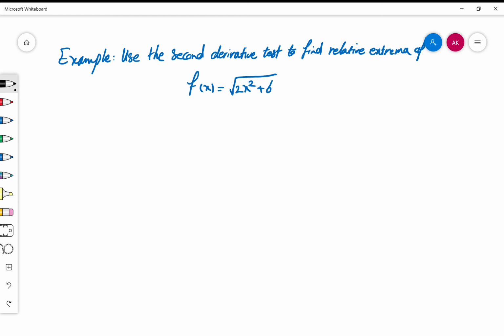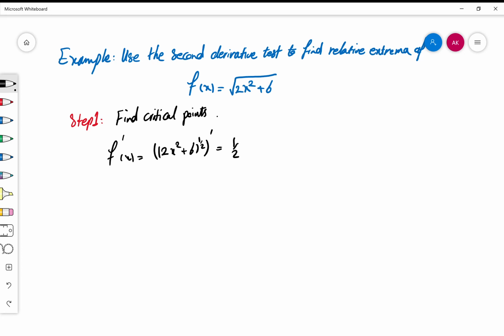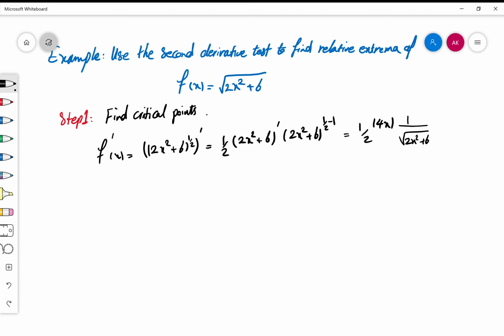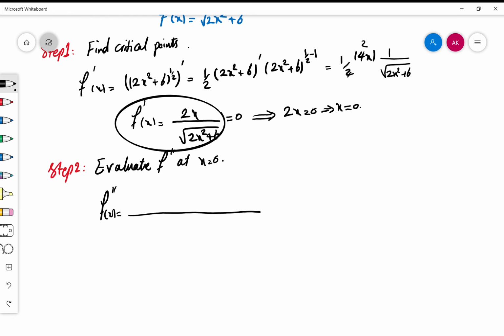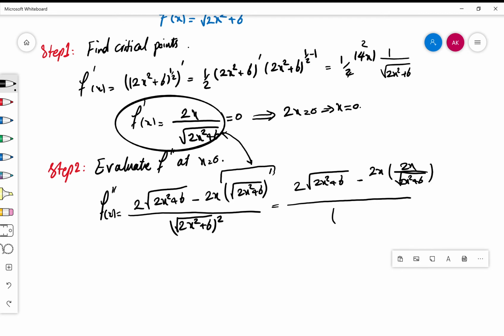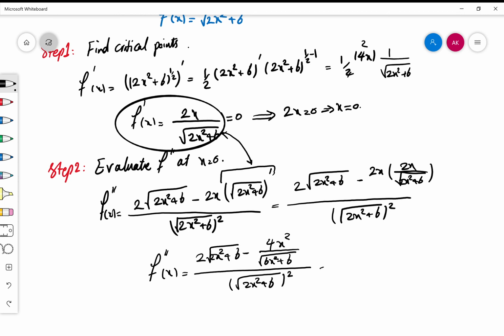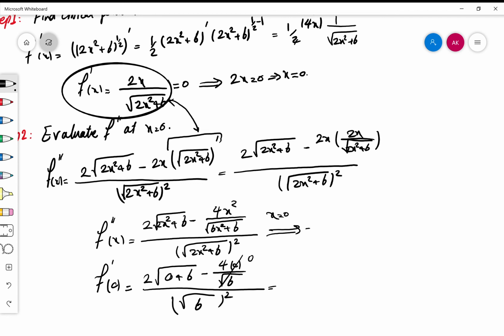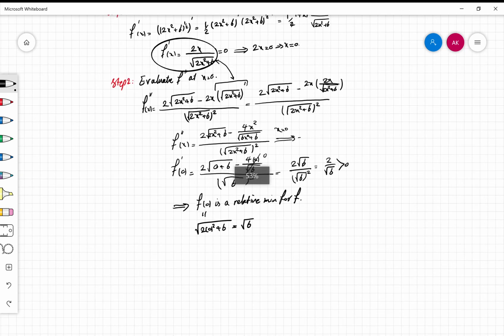Labtube-(Introductory Calculus)- The Second Derivative Test Example II